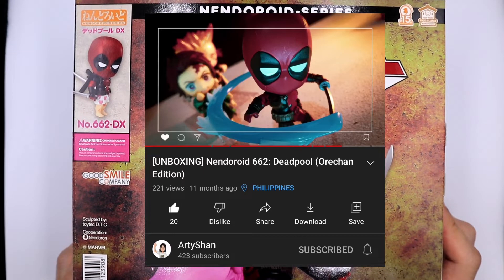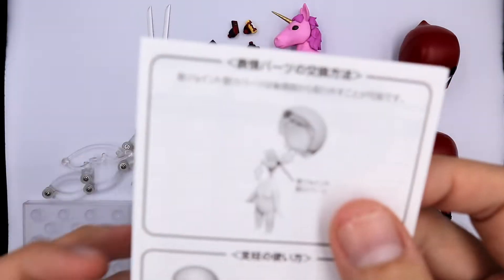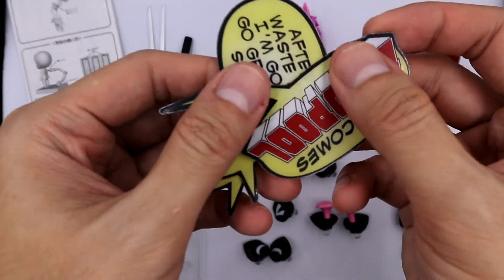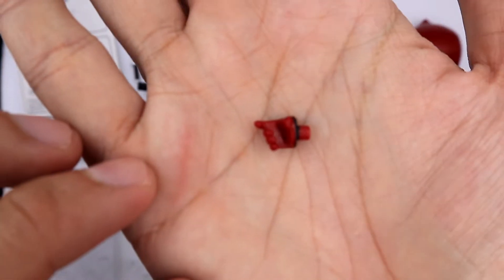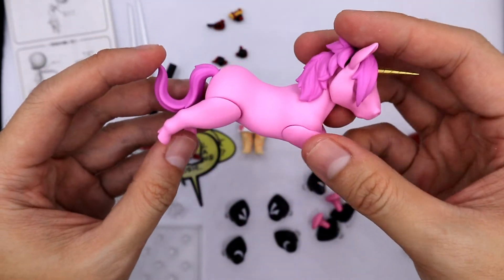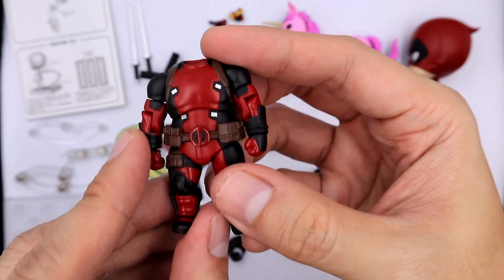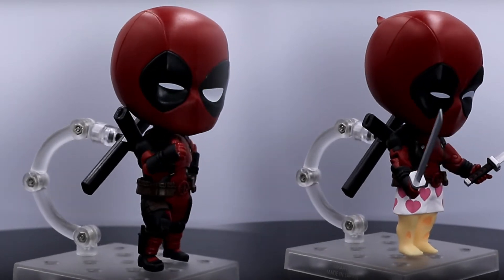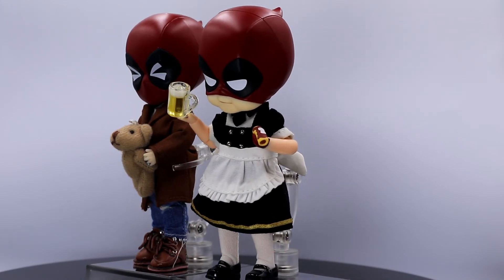Review: Nendoroid 662-DX/Custom Nendoroid Doll Deadpool